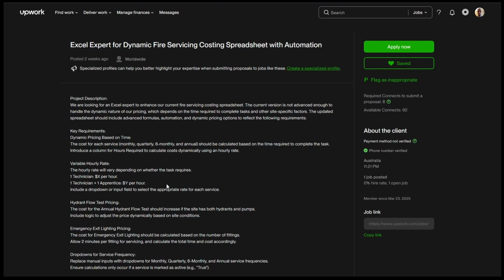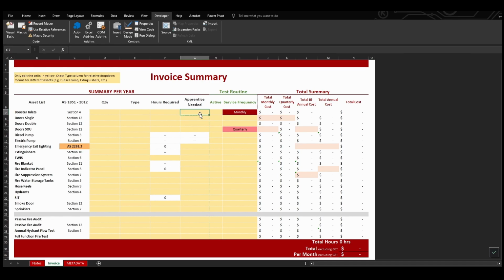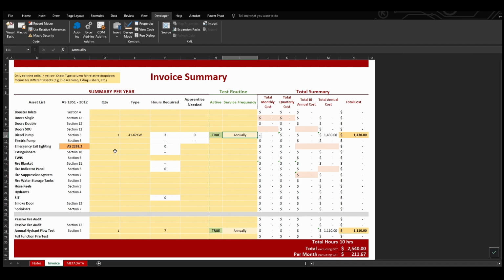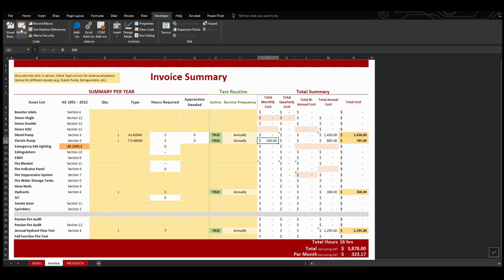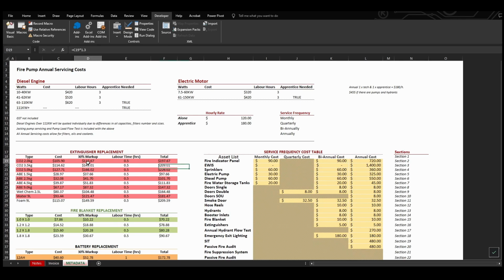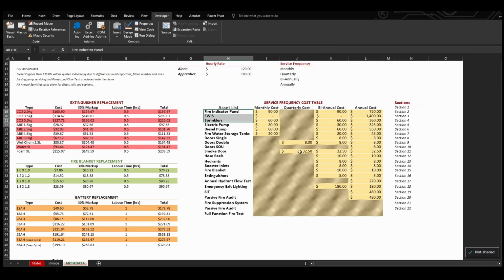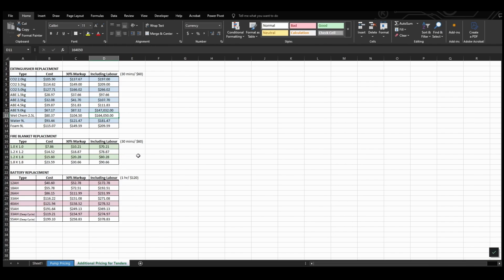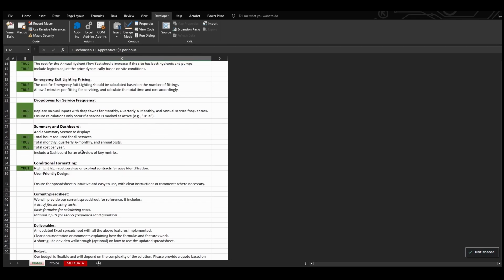Fire Servicing Cost Invoice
Another project I found on upwork to do. This one used VBA and Excel, something a little more unfamiliar to me.